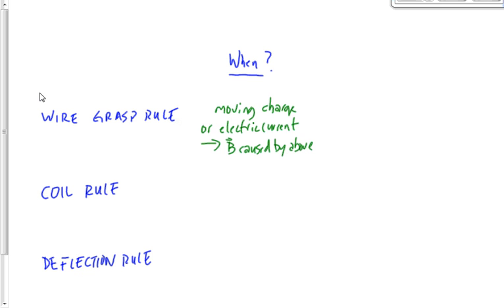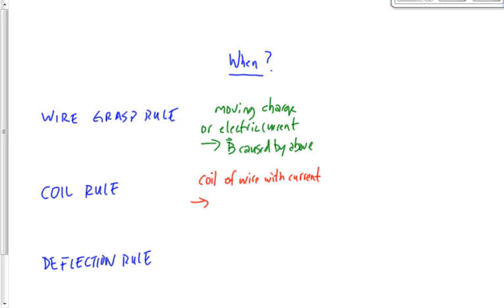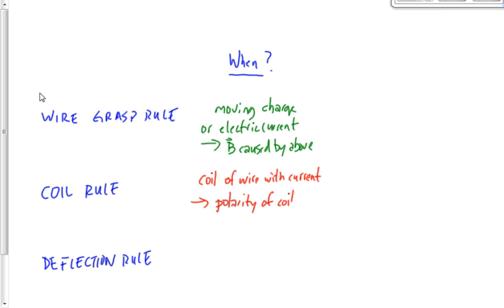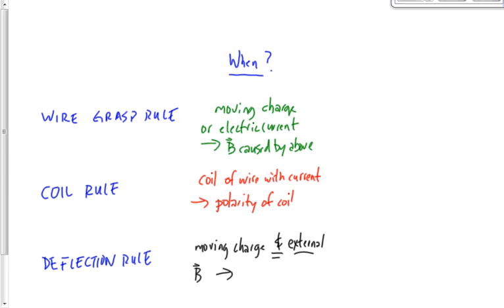(305-P3014F) Hand Rule Review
Review of the three hand rules learned over the past week.